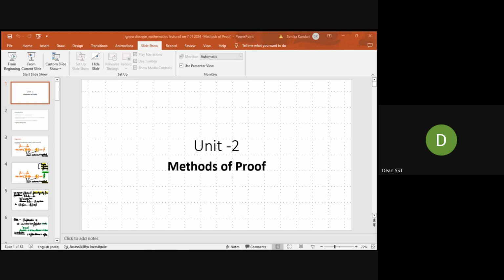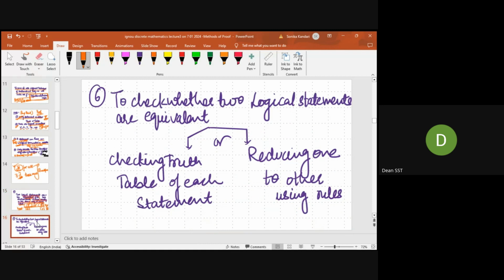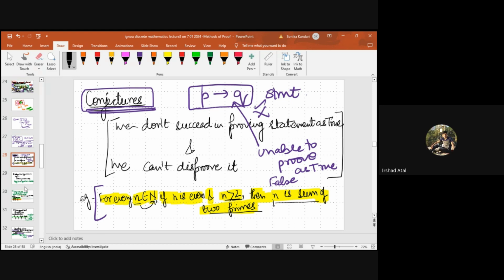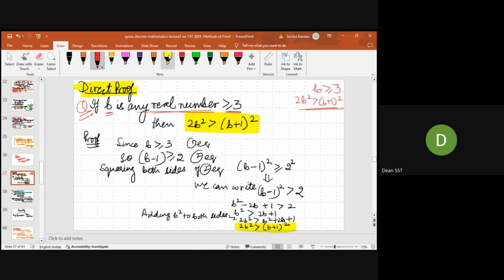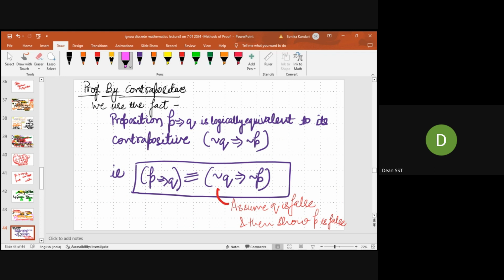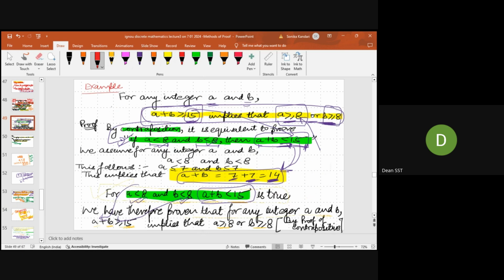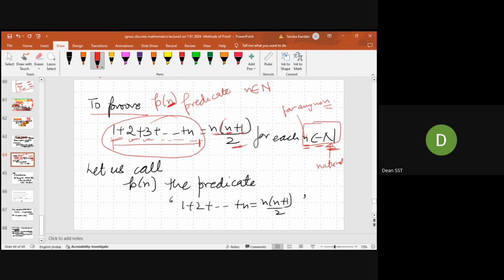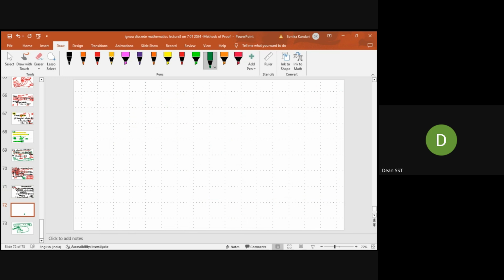ICCR MCAOL MCS212 B3 07 Jan 2024 by DSK